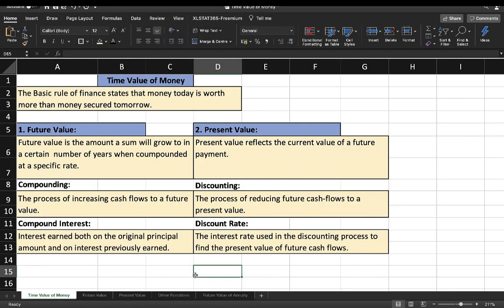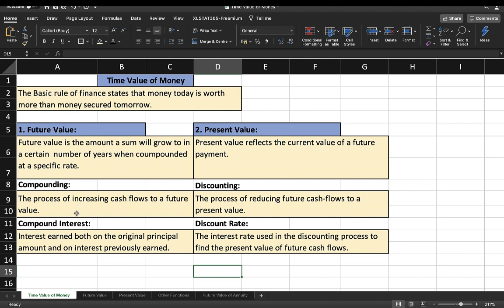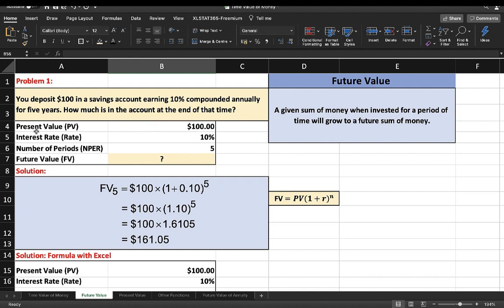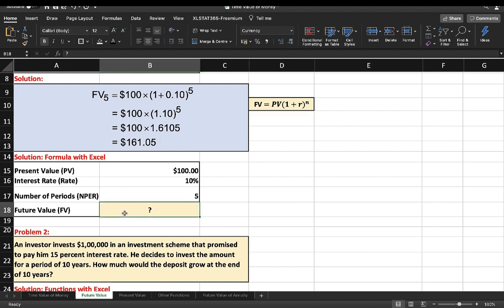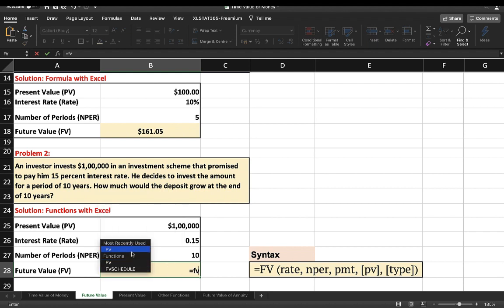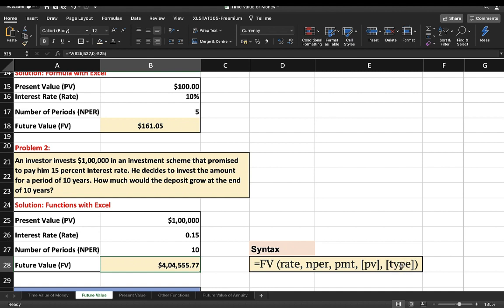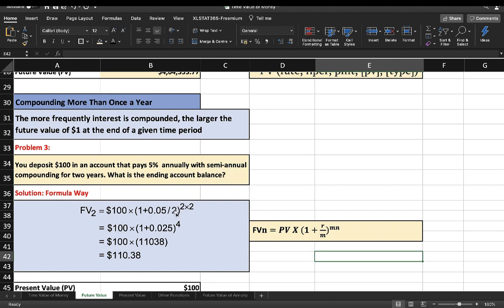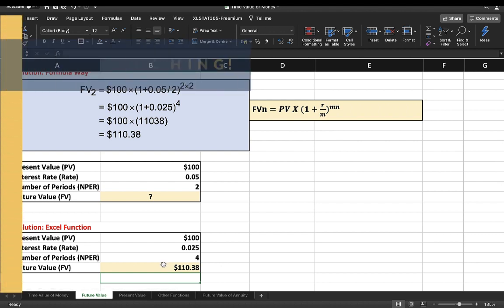Time Value of Money-Future Value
Excel spreadsheets make time value calculations easy, simple, and lay the foundation for advanced financial modeling.